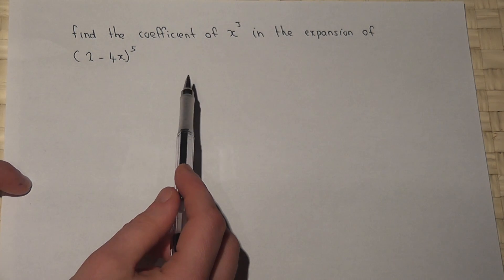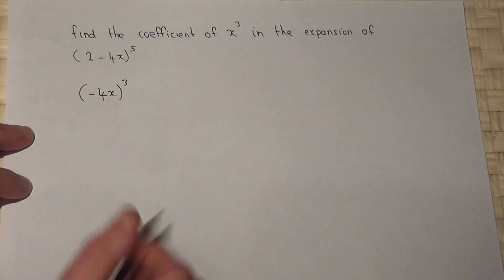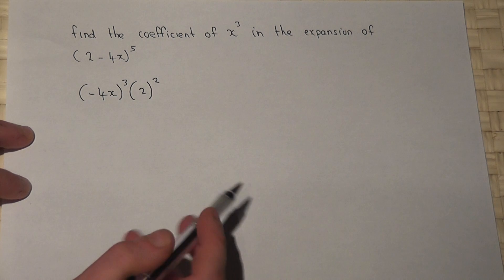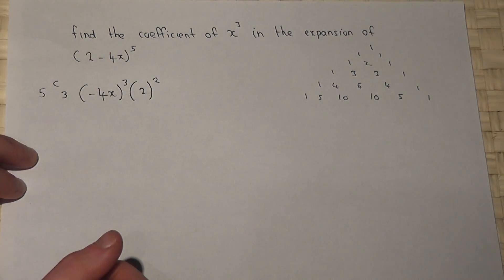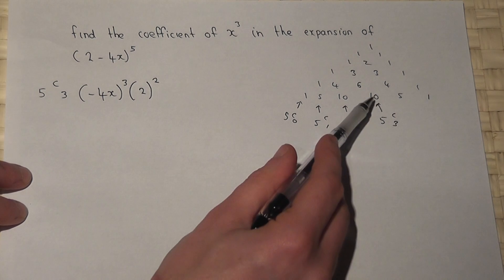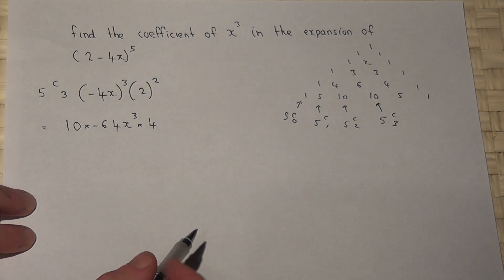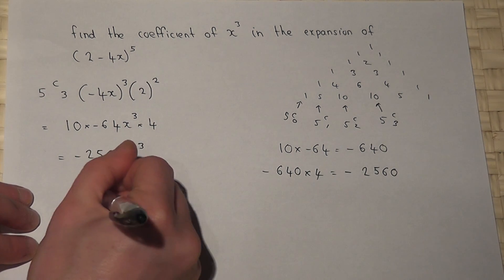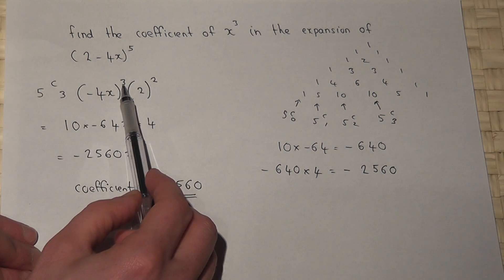Binomial theorem: finding the coefficient of x^3 in (2-4x)^5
MEI Core 1 May 2013